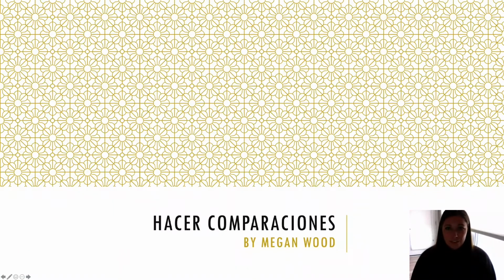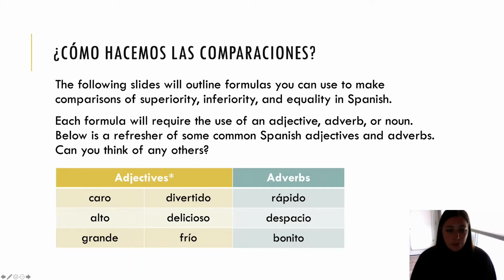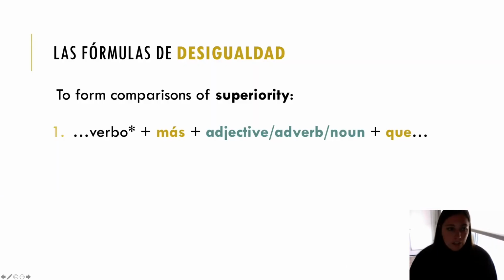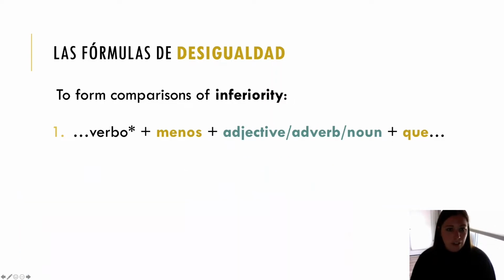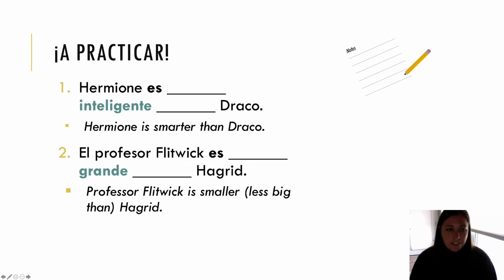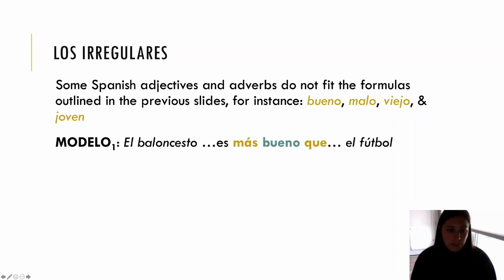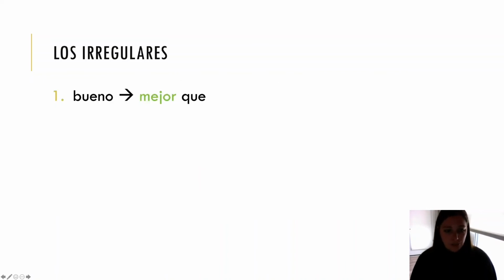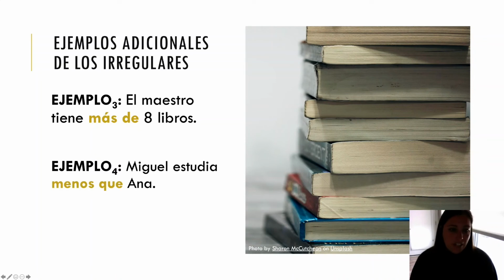03A Making Comparisons Superiority and Inferiority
In this video, Megan will help us understand how to compare things that are different in Spanish.

BIG THANK YOU:
a campus-wide grant for OER at IOWA.

Megan Wood (for creating the PowerPoints and recording the videos).

Chapters:
0:00 Intro - how to
1:15 Comparisons of superiority

1:55 Comparisons of inferiority
3:10 Some irregulars